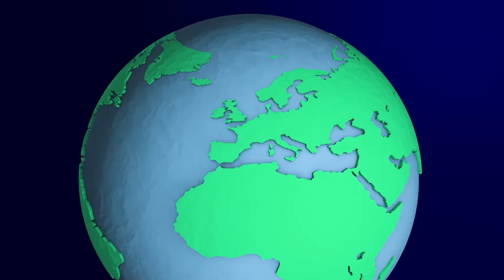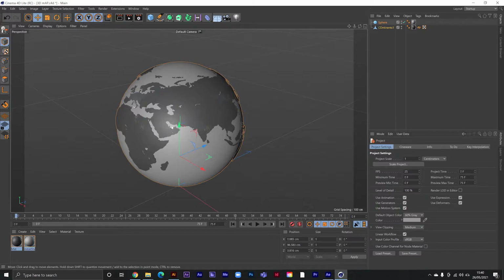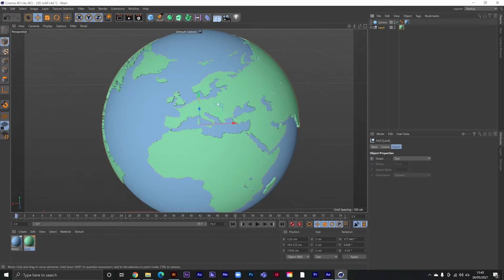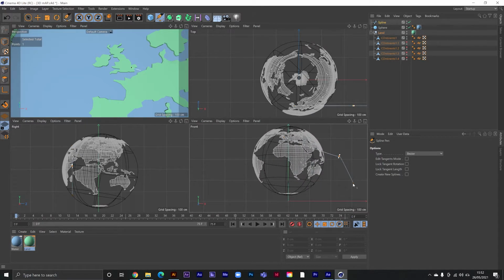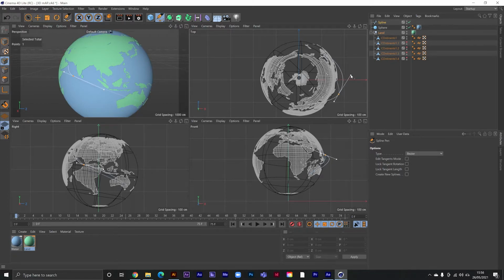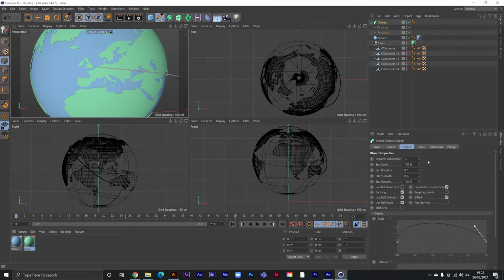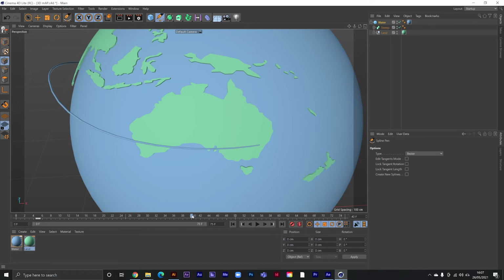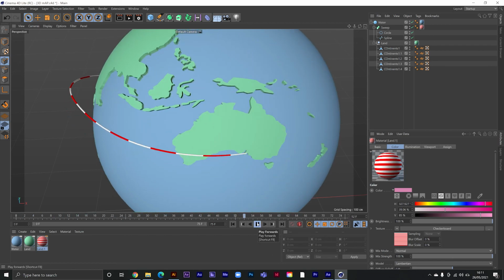3D Globe with Flight Path - Cinema 4D lite After Effects Tutorial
In this beginner tutorial, I'll show you how to animate a REAL 3D globe in After Effects + Cinema 4D lite We'll use a model from turbo-squid then I’ll also show you how to make a flight path